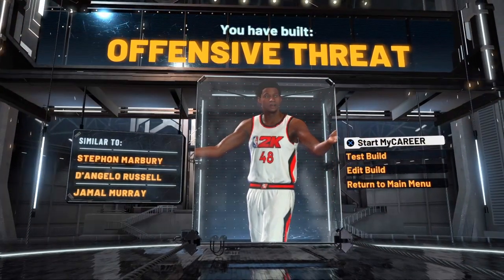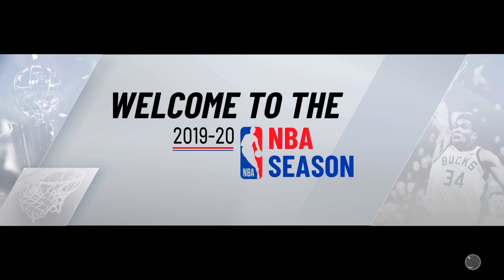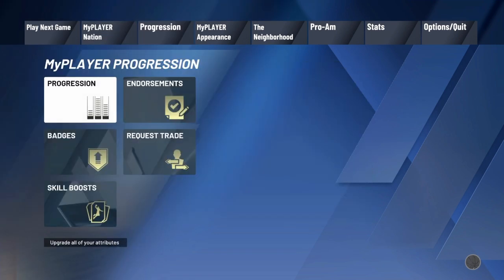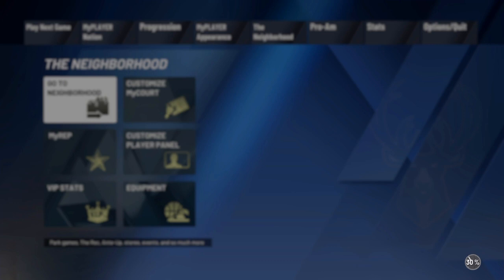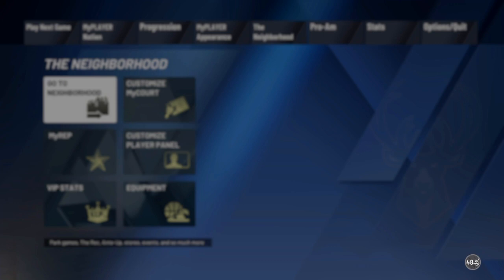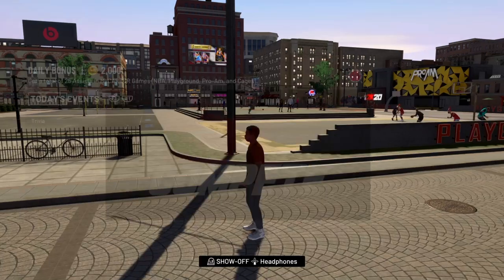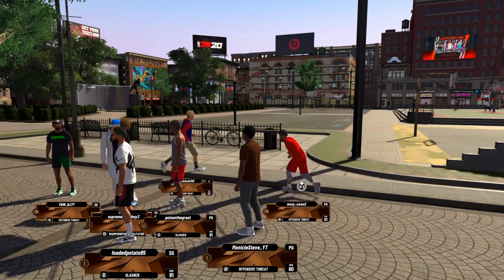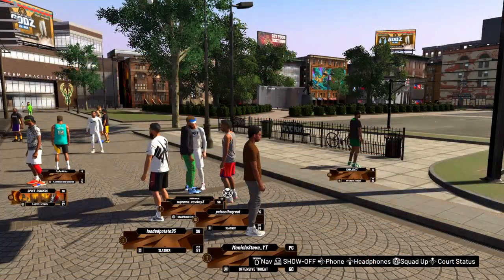NBA 2K20 HOW TO GET EMPTY PARKS/PRIVATE PARK AFTER PATCH 10!!!!!!!!!!!